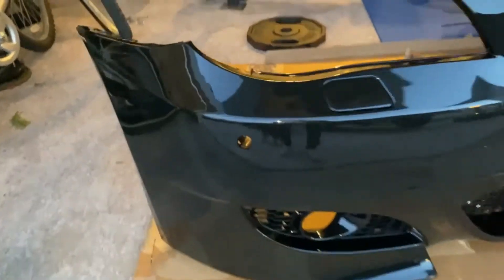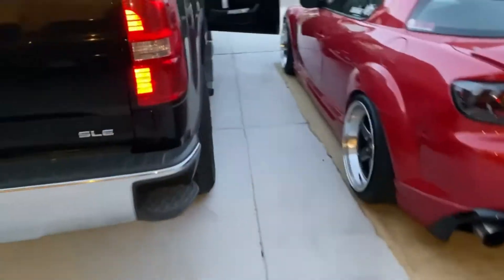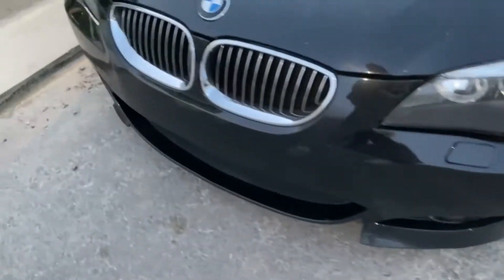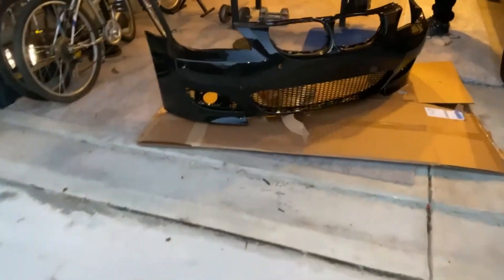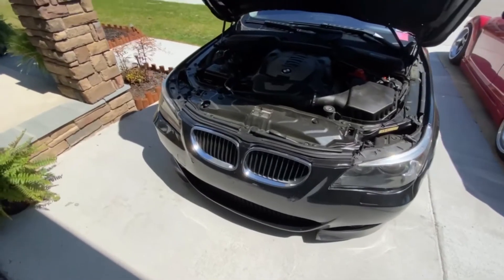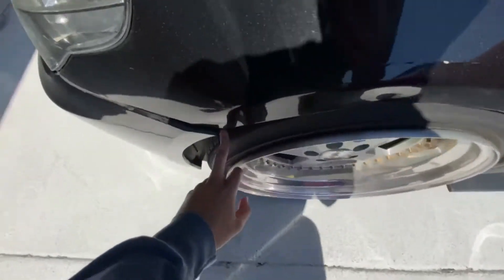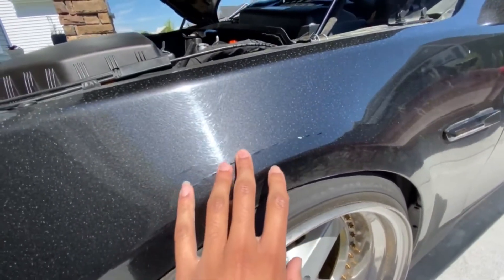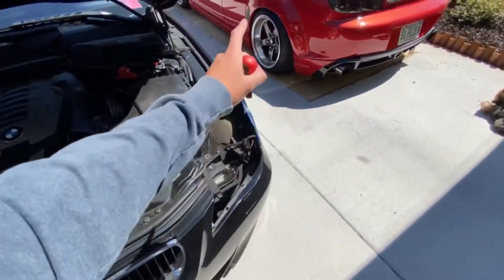BMW E60 gets new M5 front bumper!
Finally bought me a new M5 front bumper!